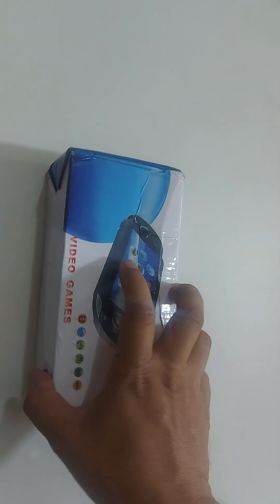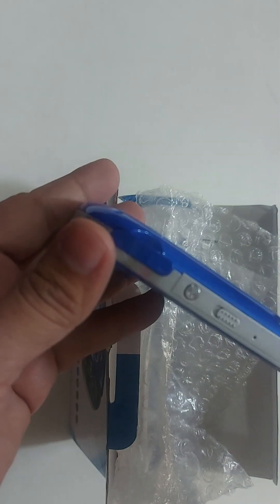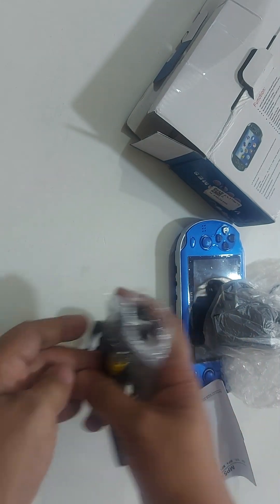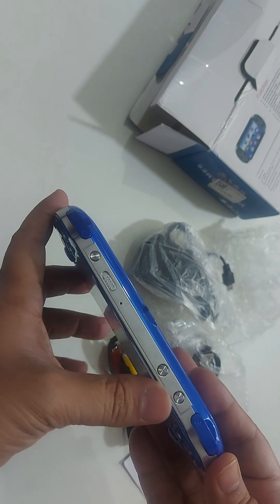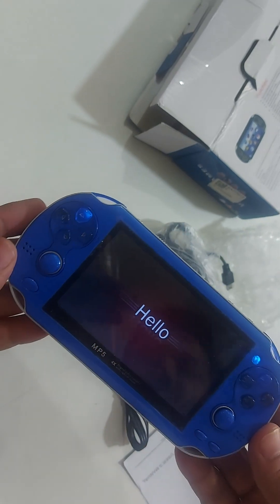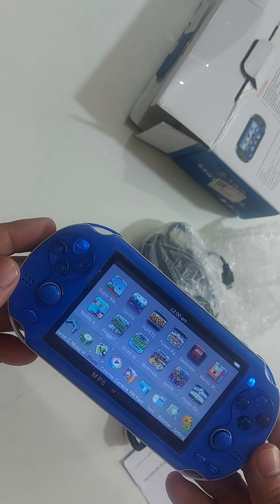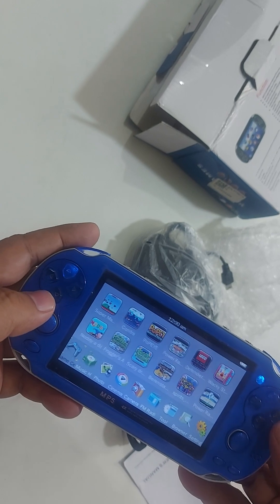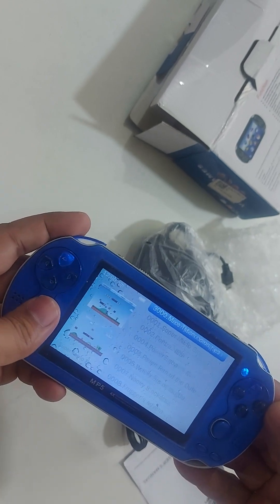X4 Game Console Kids Game Player BD | AR TECH BD | Bangla Review | 2023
X4 Game Console Game Player 8GB FM Camera Support TV output 5000 Game

Showroom address ⬇️
115/4 (1st Floor) Bijoy Sharoni Link Road,Old Airport Road,Tejgaon-1215. Dhaka. Bangladesh.
Showroom Opening & Close Time 10:00 AM to 9:00 PM ( Friday Shop Off) )

Call For Order  : 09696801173, 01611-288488,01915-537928,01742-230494,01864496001